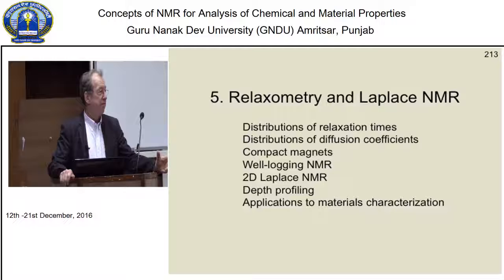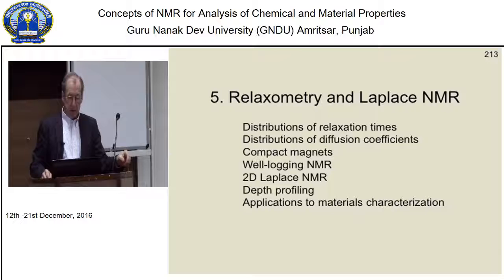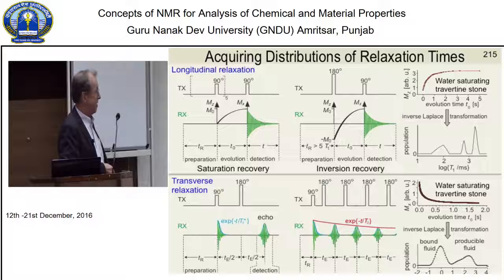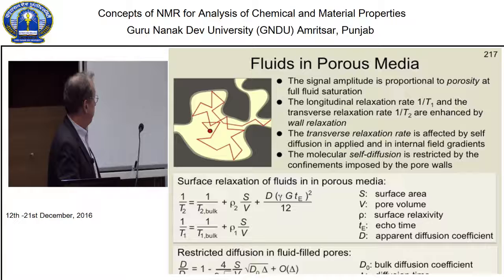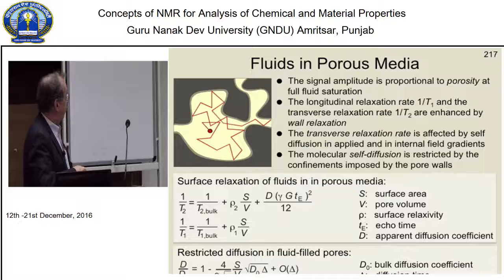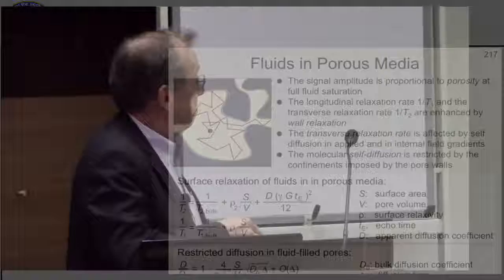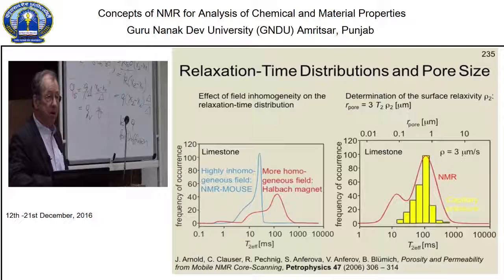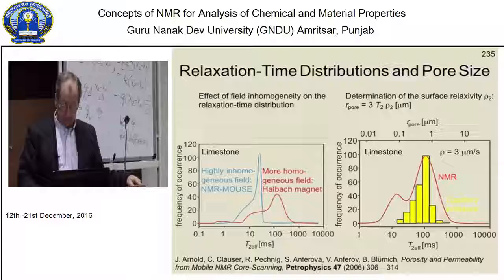20 december 2016, concept of NMR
20 december 2016,  concept of NMR